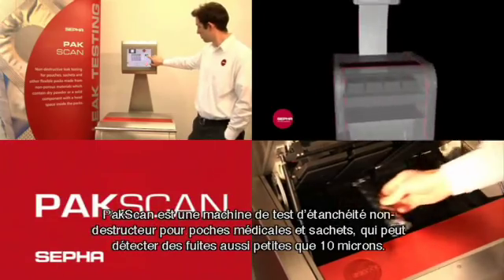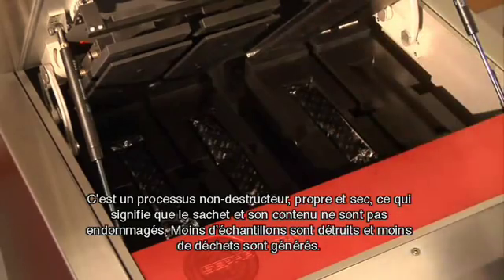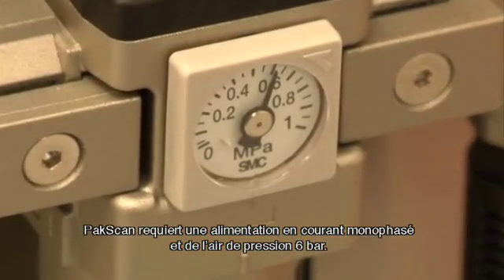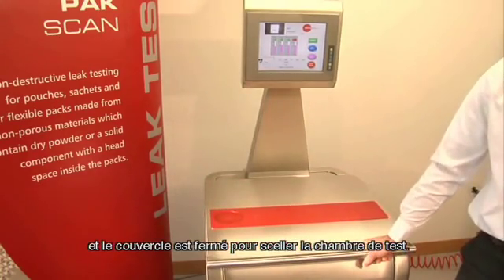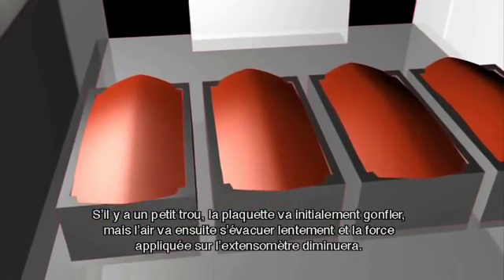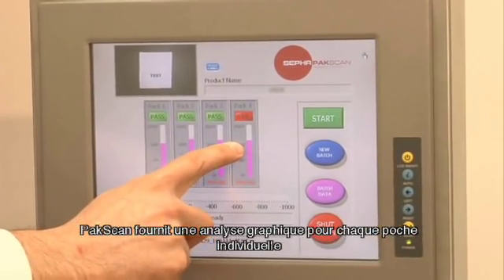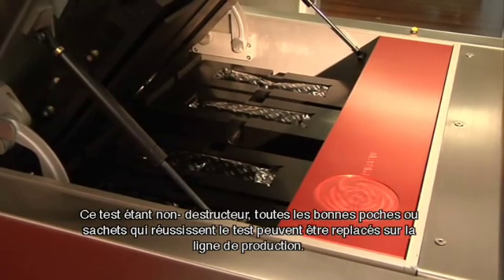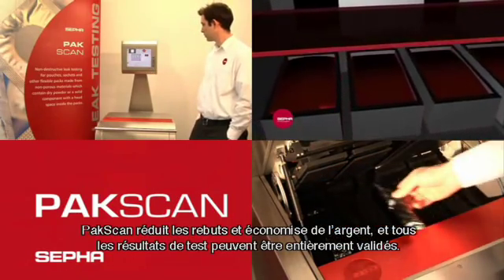PakScan - FRANCAIS - Sepha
PAKSCAN: Machine Test d'étanchéité non destructeur pour sachets pharmaceutiques et poches médicales.

PakScan identifie des fuites aussi petites que 10 um dans des sachets, des poches, des sacs et des conditionnements sous atmosphère modifiée (CAM) contenant des dispositifs pharmaceutiques et médicaux

La machine localise des trous de l'ordre des microns et des opercules défectueux dans :

◦Des conditionnements à cavité unique tels que des sachets, des poches, des sacs, des conditionnements CAM etc. constitués de matériaux flexibles tels que PVC, PVDC, Alu/Alu, Aclar etc.
◦Des conditionnements contenant une poudre sèche ou un composant solide avec un vide dans les emballages.
◦La machine teste jusqu'à 4 conditionnements en même temps, mesurant chacun 250mm x 80mm x 20mm. PakScan peut également être personnalisé pour des conditionnements plus grands.